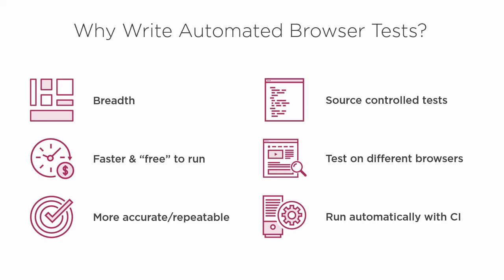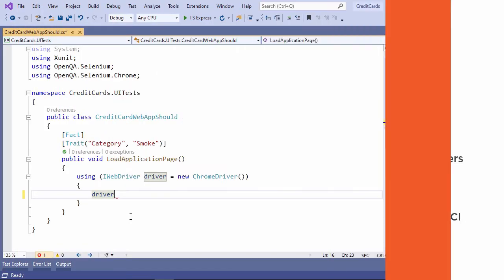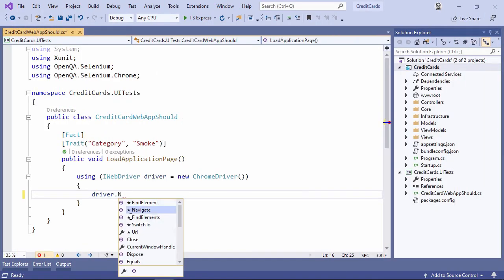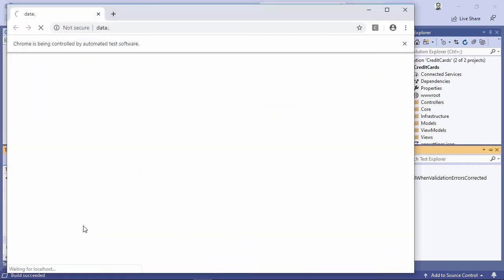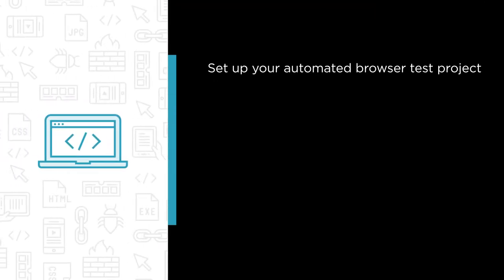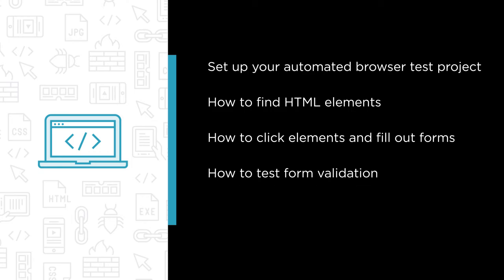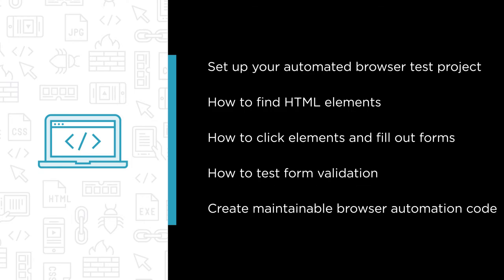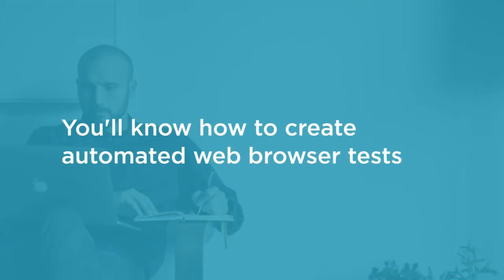Selenium Skills: Creating Automated Browser Tests with Selenium in C# Course Preview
Join Pluralsight author Jason Roberts as they walk you through a preview of their "Creating Automated Browser Tests with Selenium in C#" course found only on Pluralsight.com. Build your technology skills with Jason’s help by learning to create tests that automate the browser and simulate a real person using your web app, such as clicking a button or typing text. Visit Pluralsight.com to start learning Selenium skills today!